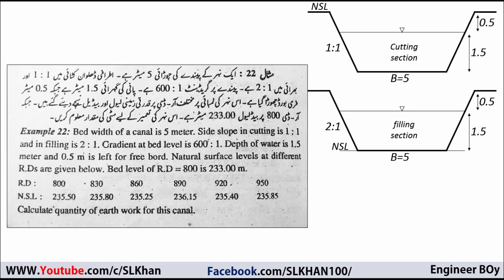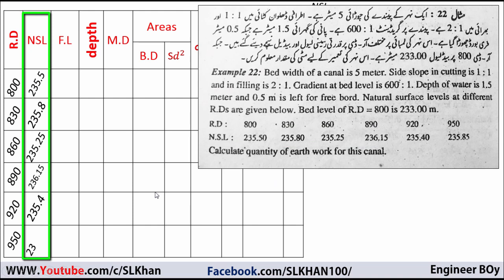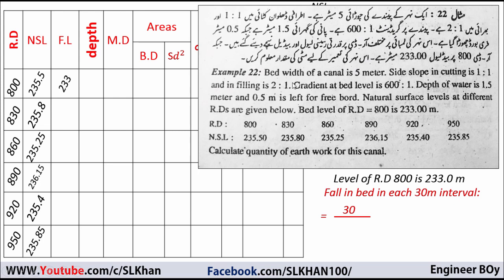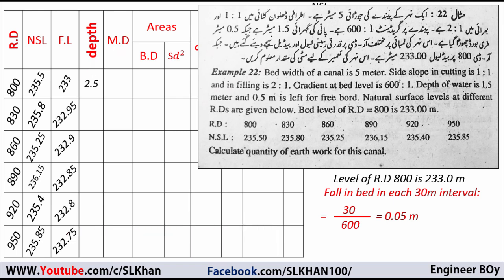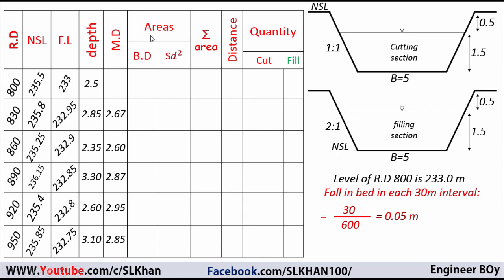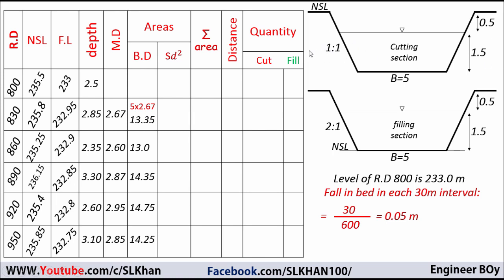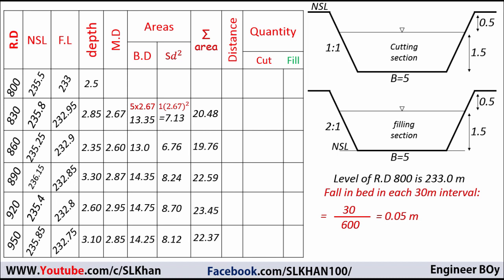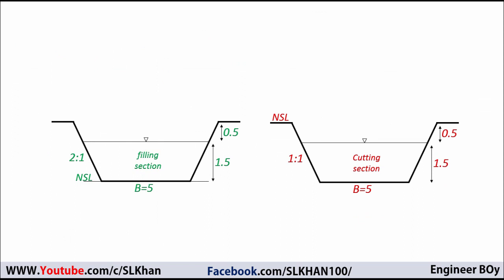Quantity survey: cut fill calculation